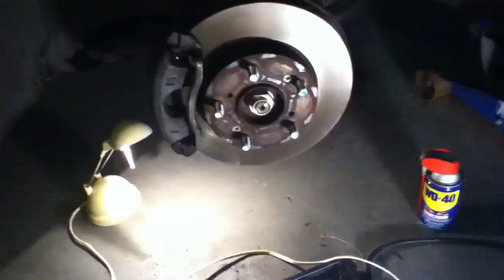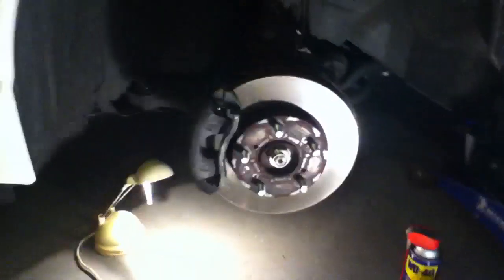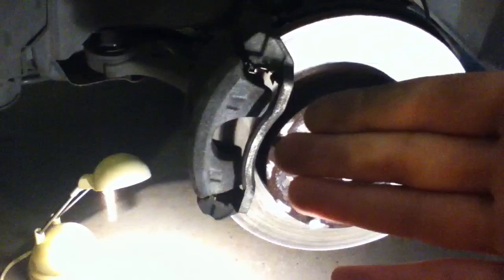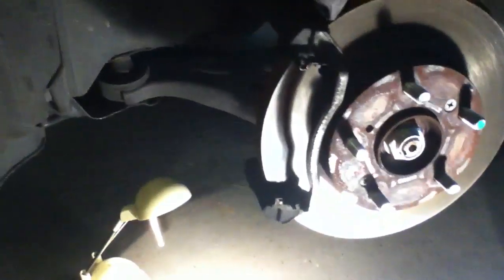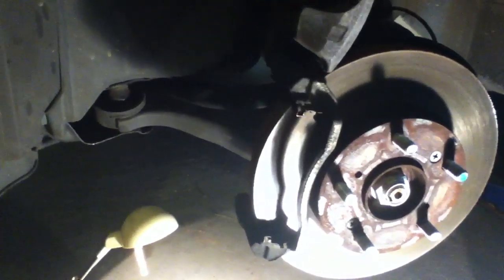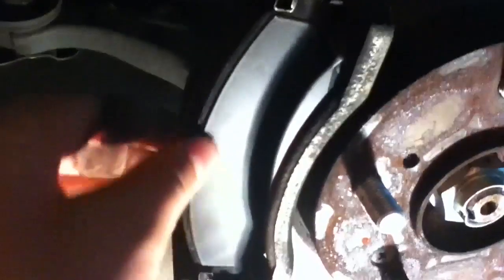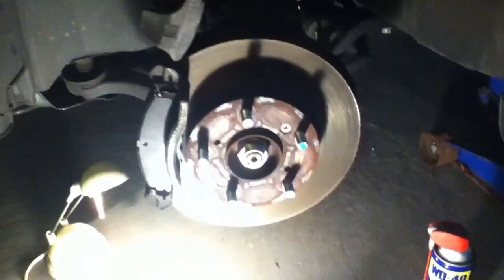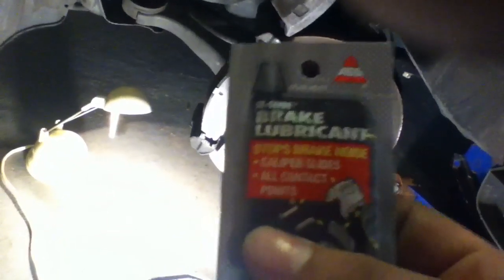DIY How to Change 8th Gen Honda Civic Front Brake Pads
This is a short and to the point DIY video, on how to change your Brake Pads on a 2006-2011 Honda Civic. Remember to push back the brake piston and use brake lubricant!